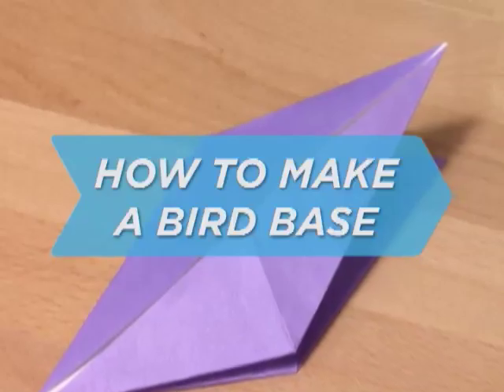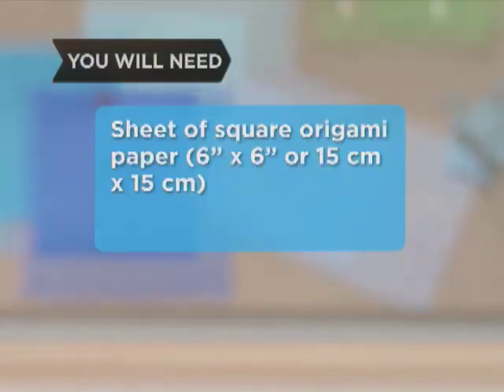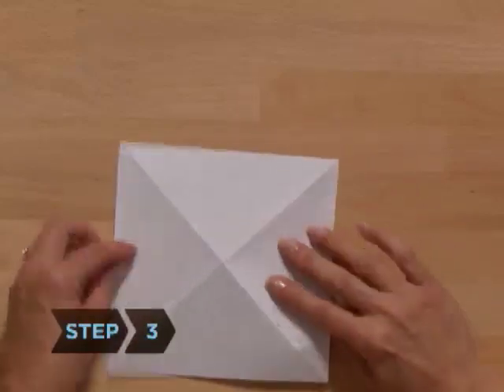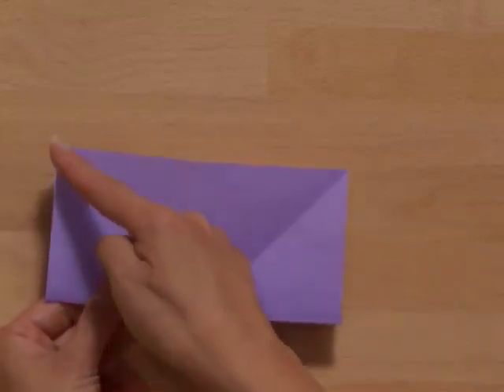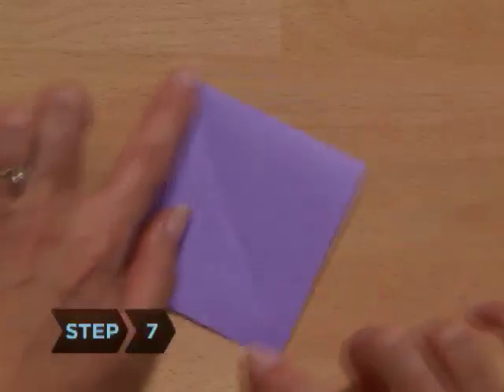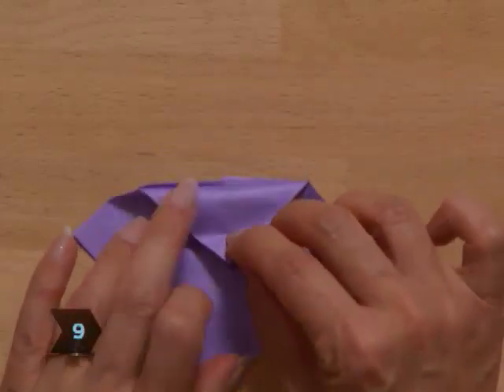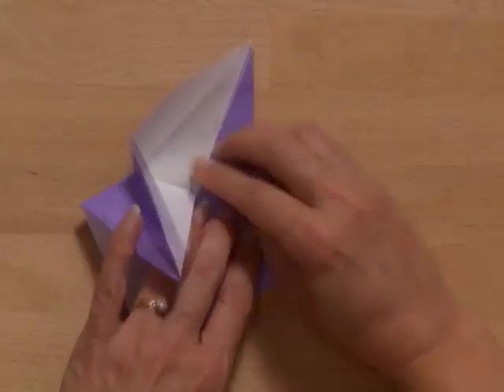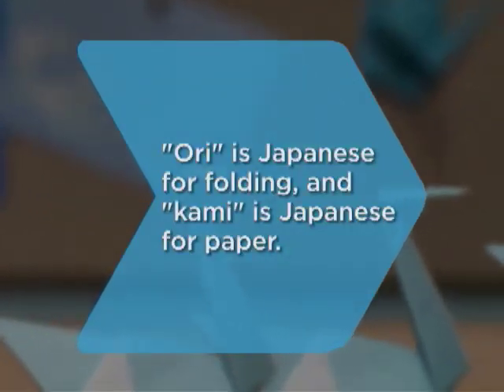How to Make a Bird Base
There are a few basic folds in origami that serve as bases—or foundations—for a wide array of models. Among them, the Fish Base, the Frog Base, and, yes, the Bird Base.

Step 1: Fold one corner to opposite corner and unfold
Start with the paper colored side up. Make a diagonal crease by folding one corner to the opposite corner. Unfold.

Step 2: Repeat with other corners
Repeat with the two other opposing corners. You should now have two diagonal creases on the colored side of the paper.

Step 3: Flip paper over and crease paper in half
Turn the paper over to the white side. Fold one edge of the paper to the opposite edge, then unfold.

Step 4: Fold other edges over
Repeat with the other two opposing edges, but this time do not unfold.

Step 5: Bring four corners together
Position the paper so that its folded edge is along the bottom. There should be creases on the paper that form a "V." Hold the paper with each hand on either side of the "V." Slowly bring your hands together, allowing the four corners to meet at the top.

Step 6: Place model on table
Place the model flat onto the table in a diamond shape, making sure there are two flaps to the right and two flaps to the left of the vertical crease running down the center. This is a Preliminary Base.

Step 7: Rotate paper with closed point at top
Rotate the paper so that the closed point is at the top.

Step 8: Fold bottom right and left edges to center
Fold the bottom right and bottom left edges of the uppermost flap to meet on the center vertical line.

Step 9: Fold closed point down and unfold
Fold the closed point over the two flaps as far as it will go. Unfold.

Step 10: Unfold two flaps
Unfold the two flaps back to the Preliminary Base.

Step 11: Lift top layer and bring sides in to flatten
Carefully lift up the top layer of paper as far as it will go. Bring the sides in, toward the middle, using only existing creases in order to flatten the flap. Note that no new creases are made during this step. You should now have created a long diamond shape.

Step 12: Flip over and repeat
Turn over and repeat Steps 8-11. You've made a Bird Base—now you can really start to spread your wings.

Did you know? "Ori" is the Japanese word for folding, and "kami" is the Japanese word for paper.